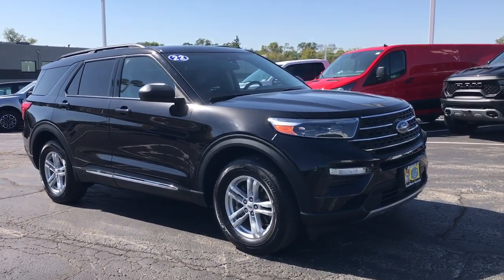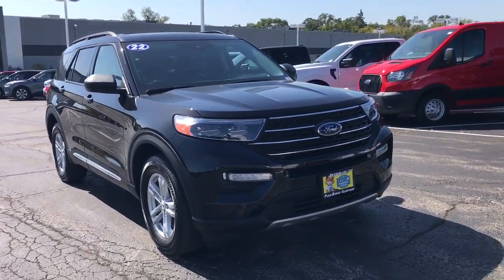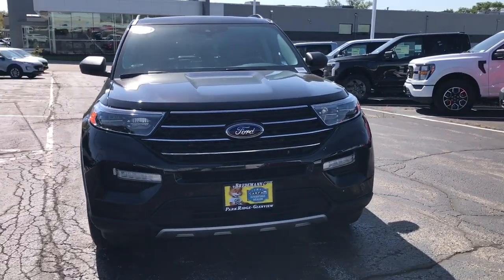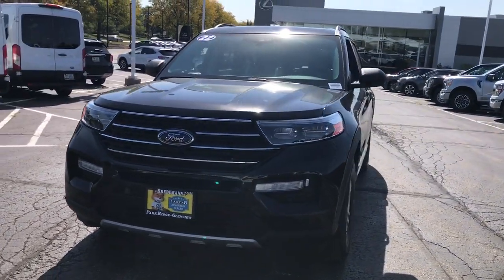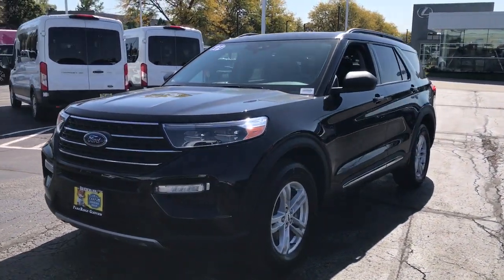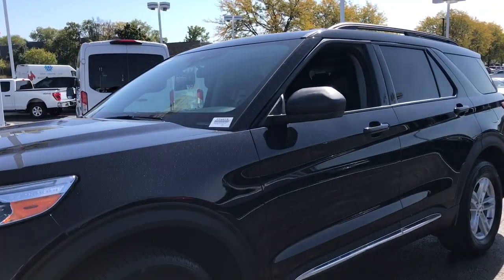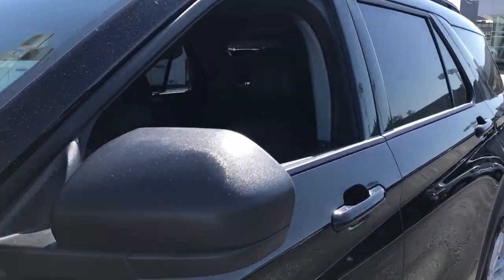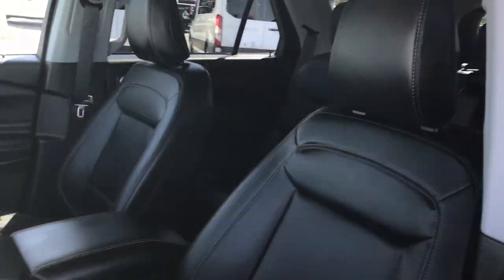2022 Ford Explorer XLT Niles, Schaumburg, Chicago, Highland Park, Arlington Heights IL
Pre-Owned 2022 Ford Explorer XLT available at Bredemann Ford located in 2038 Waukegan Rd, Glenview, IL, 60025. Servicing the Niles, Schaumburg, Chicago, Highland Park, Arlington Heights area.

You just found the  2022  Ford Explorer.  Answer the call to adventure in this Ford Explorer, the mid-size SUV with a commanding presence and technology that lets you customize your driving experience. Whether you're towing, negotiating rough terrain, or simply cruising the scenic route, this can-do vehicle infuses every excursion with confidence. These are just some of the great options this vehicle comes with: Pre-Collision System, Intelligent Auto on/off High Beams, Lane Departure Warning, Keyless Entry, 4 Cylinder Engine, Power Liftgate, Lane Keeping Assist, Remote Engine Start, Power Passenger Seat, Keyless Start. Don't miss the chance to drive home in this handsome and versatile Explorer. Our team will give you an outstanding test drive experience. Stop in today!